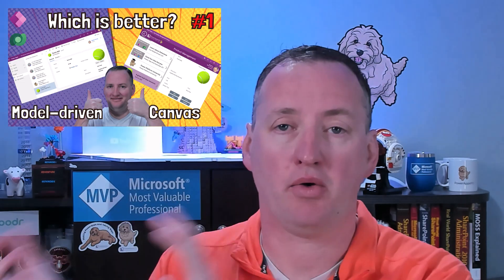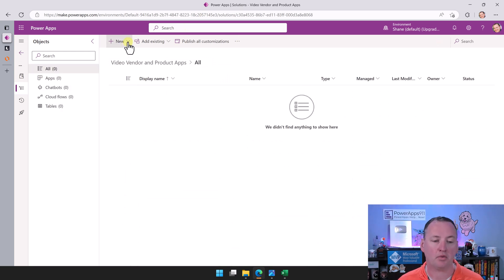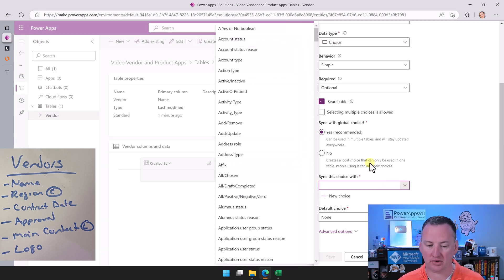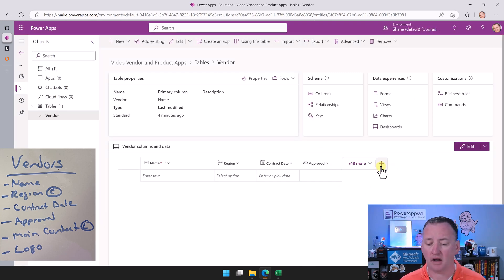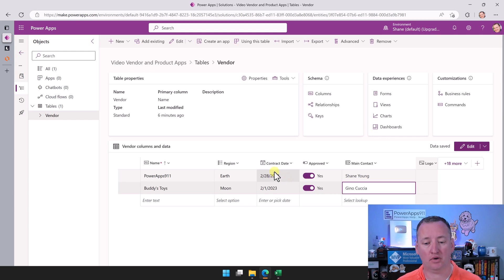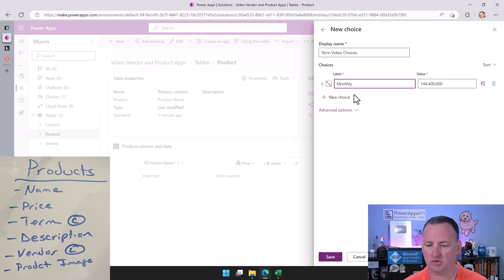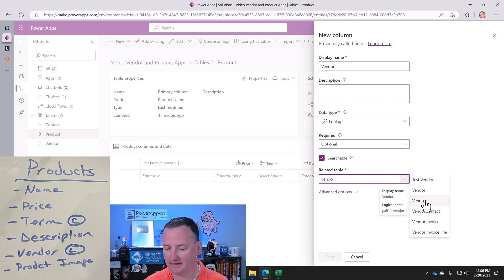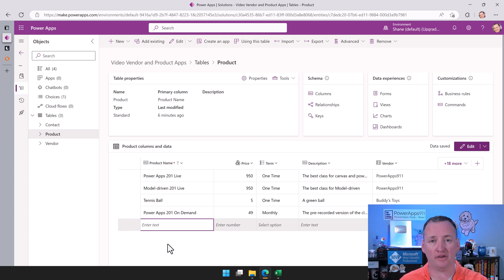Build it and they will come: Create Dataverse tables with relationships for your apps EP2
Welcome back to our 10-part series comparing Model-driven and Canvas apps! In this second episode, we're going to dive into creating two Dataverse tables that will be used by both apps. We'll also create relationships between these tables and one of the CDM tables.

Before we start building, we'll show you the drawing we came up with to guide our development process. Don't worry, it's nothing complicated, just a simple sketch on a whiteboard desk. But, if you prefer a more proper solution, you can use tools like Lucid Chart, Visio, or even Excel.

Now, let's get started! We'll create these tables with a variety of columns, including choices and images, and we'll set up some lookup columns by creating relationships. And, of course, we'll be doing it all inside of a solution because that's the right way to do it.

So, if you're ready to have some fun building Dataverse tables, come join us in this episode. It shouldn't be a complicated video, and we promise to make it both informative and engaging.

Remember, this is episode 2 of our series, and we have much more in store for you. We can't wait to see you there!

0:00 Create Dataverse Tables with Relationships
0:39 Tools for visualizing your Tables you plan to build
1:10 Columns we plan to use in our Table
1:58 New Table in our Dataverse Solution for Vendors
2:58 Creating a Choice column in Dataverse
4:45 Add a true Date Only column
5:40 Creating a Lookup column to Contact
6:26 Using a File Image column and setting Primary Image
7:30 Create the Product table
8:12 Add a currency column
9:22 Adding a Multiple lines of Text column
10:37 Create a Lookup to Vendor